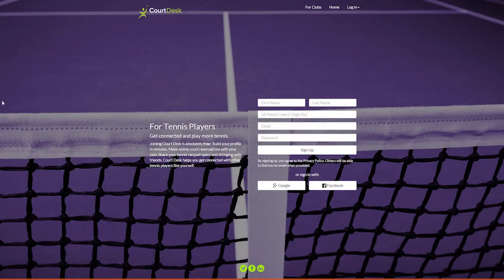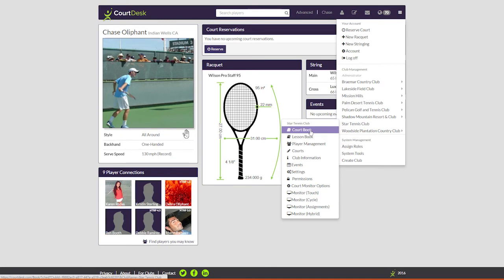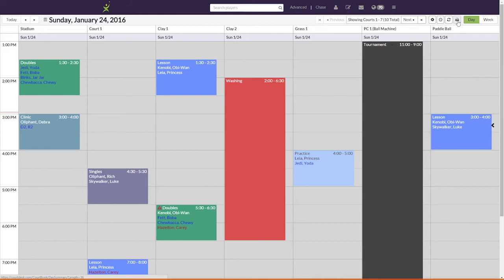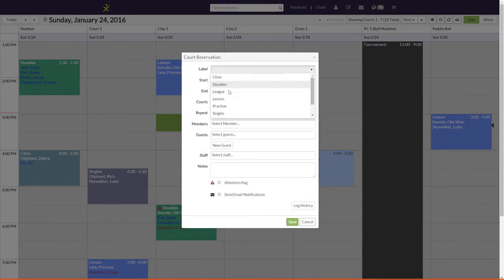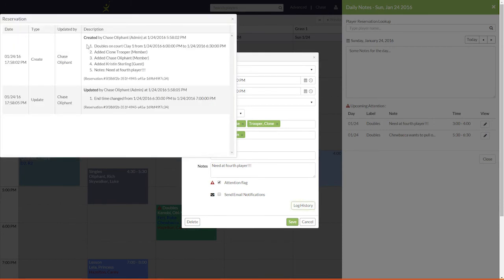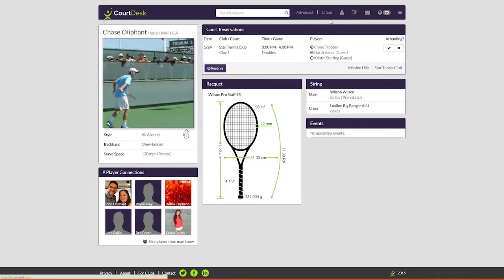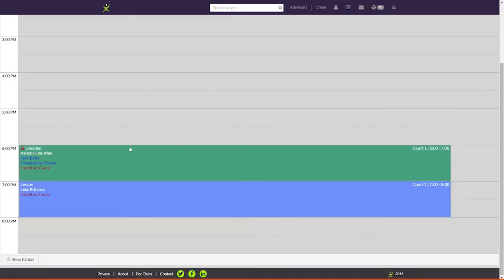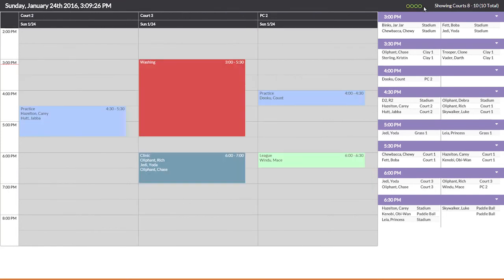CourtDesk for Tennis Clubs Demo HD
This video demonstrates some of the key features available with CourtDesk.com. And online cloud based application for making online tennis court reservations.